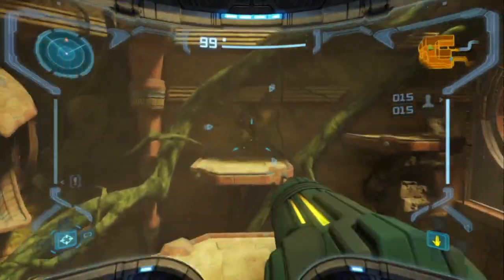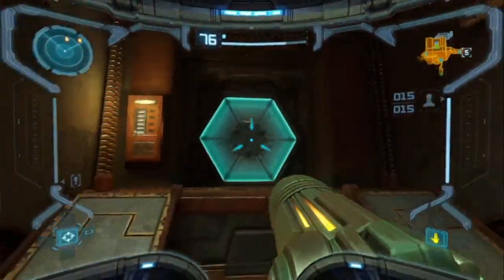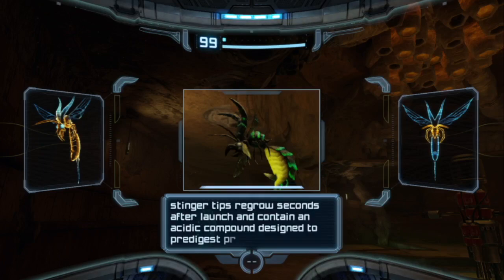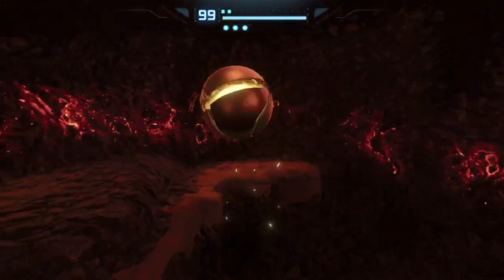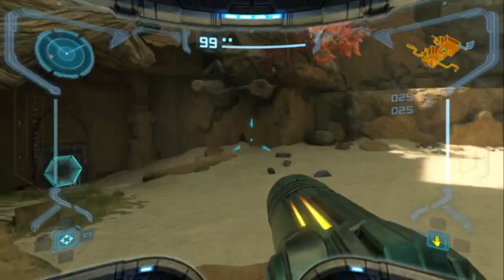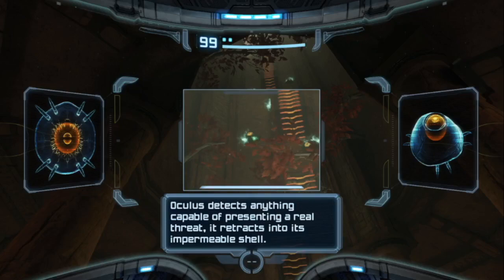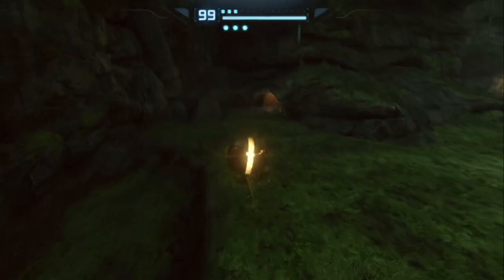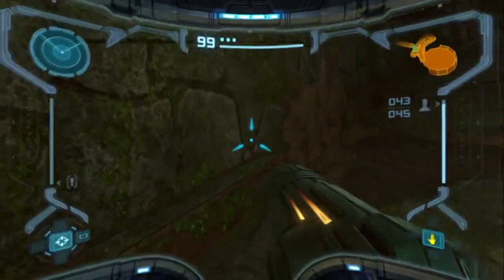Omi Plays Metroid Prime Remastered Part 3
Remaster of the original Gamecube version,which was released by Retro Studios in 2002. After acquiring the Missile Launcher and Morph Ball,proceeding further into the Chozo Ruins. Ended up getting our Charge Beam back. Then,headed to a new area to fight the Incinerator Drone boss to reacquire Morph Ball Bombs. This also gets us Jump Ball back. This combination of abilities returned to Samus allow her to get a few more Energy Tanks and Missile Expansions by backtracking to previous areas. We also briefly entered the Impact Crater,and got our first Chozo Artifact.